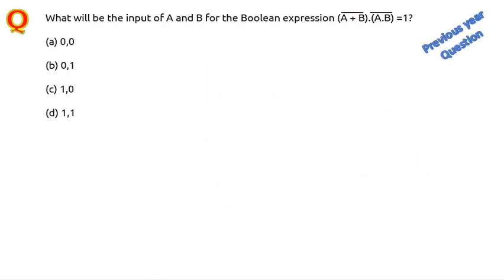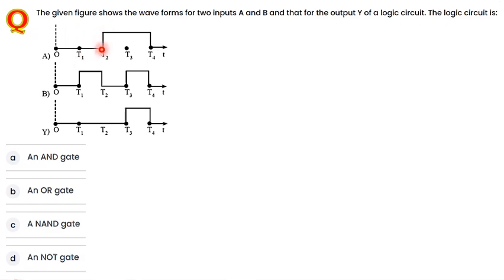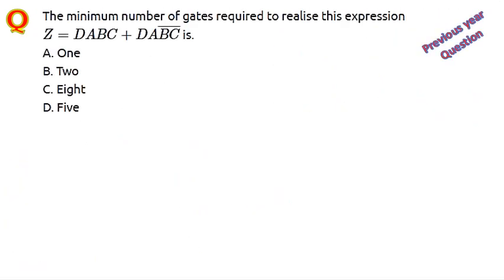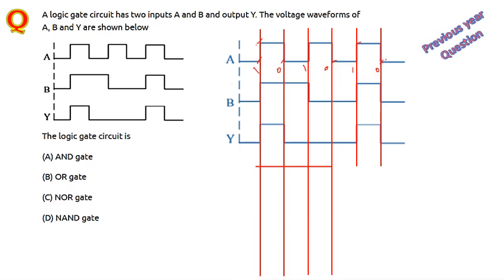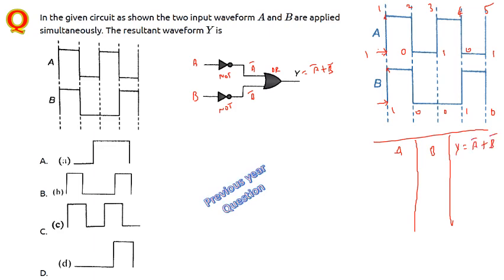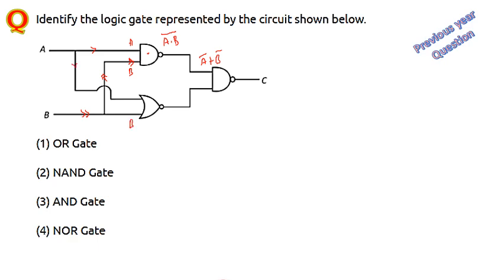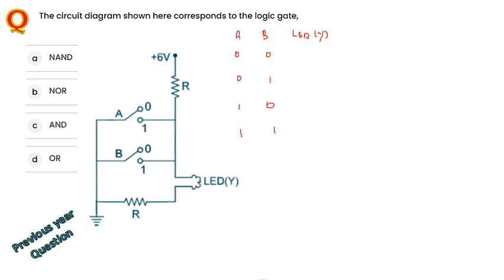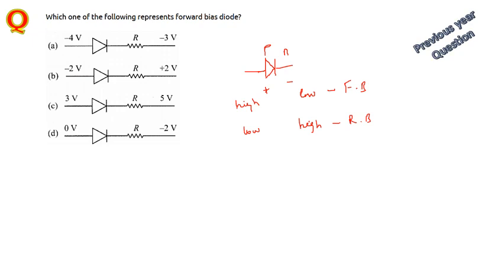4. Semiconductor | logic gates | NEET | EAMCET | Physics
Old question paper of NEET and Eamcet questions discussed in the presentation ,
List of Presentation:

Logic gates,
OR-gate,
AND-gate,
NOT-gate,
NOR-gate,
NAND-gate,
XOR-gate,
XNOR-gate,